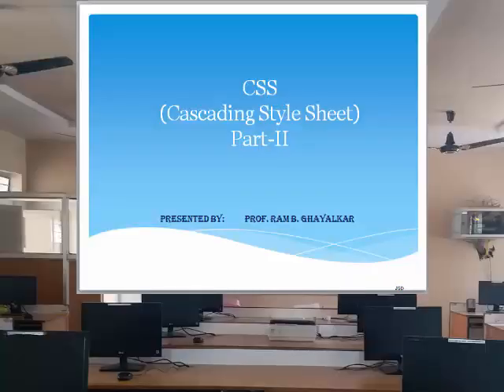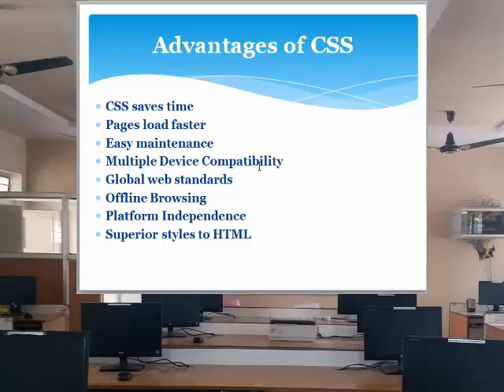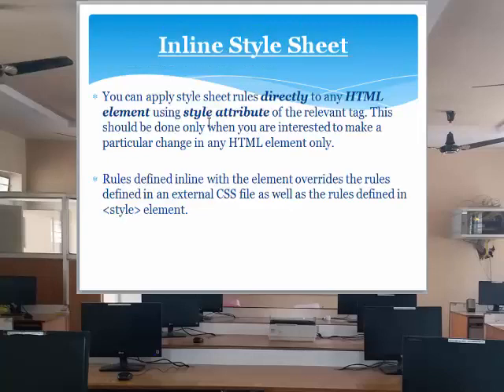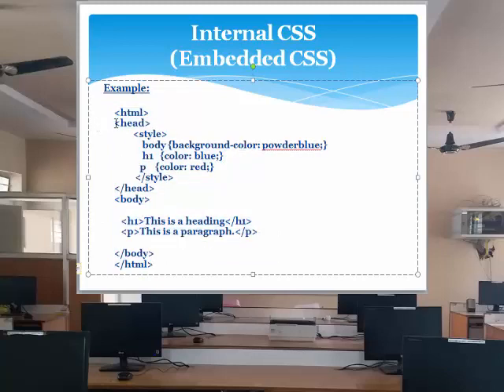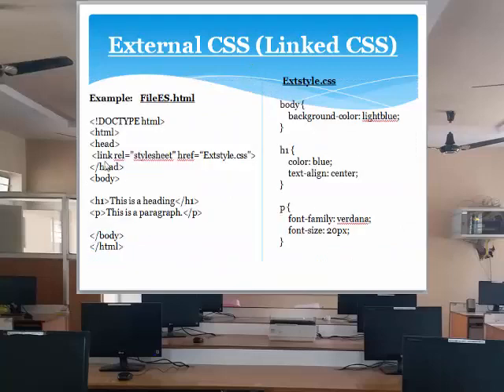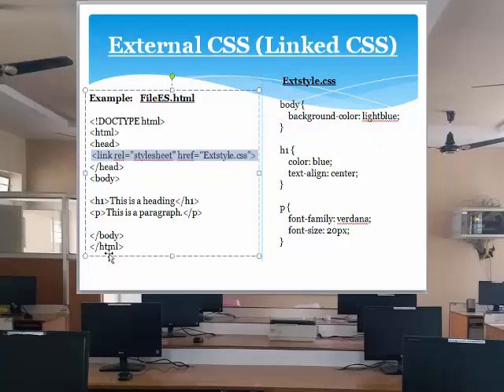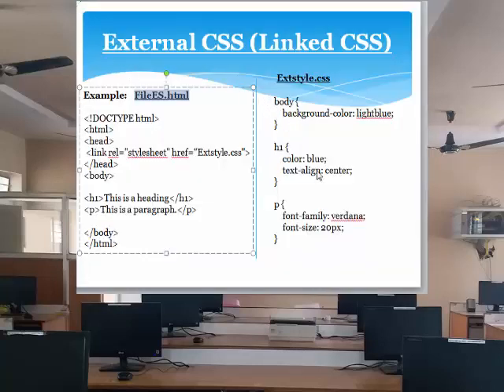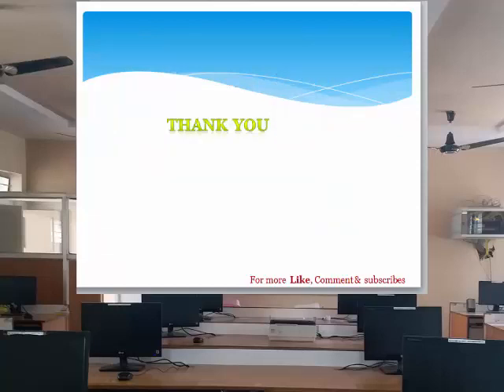CSS - II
Cascading Style Sheet Part - II